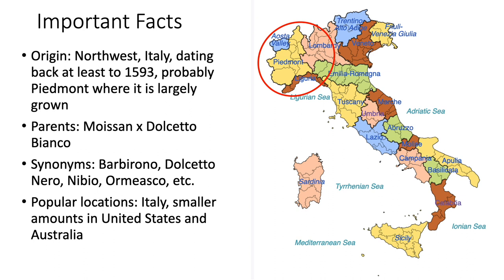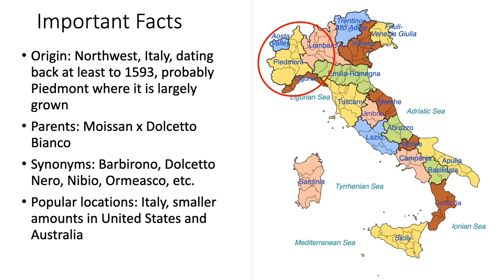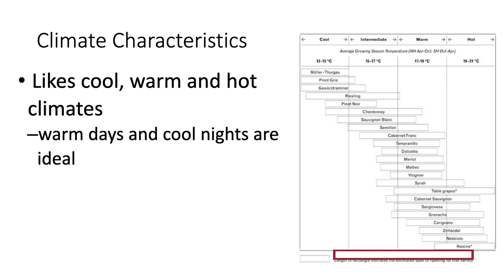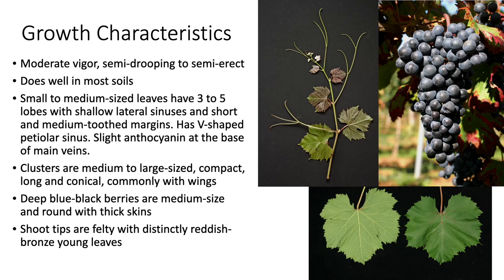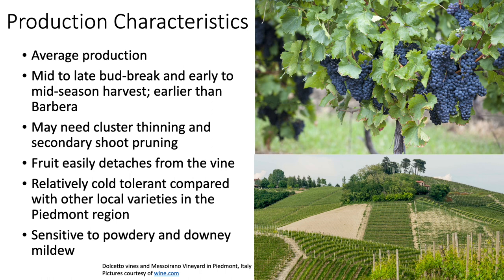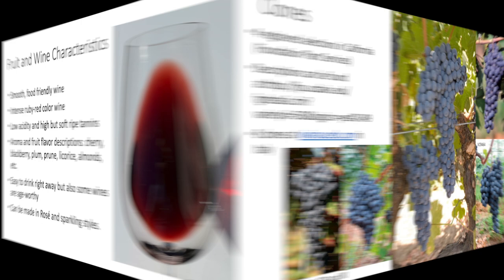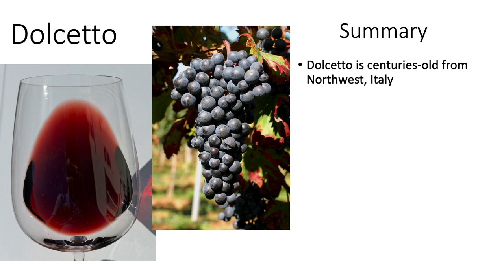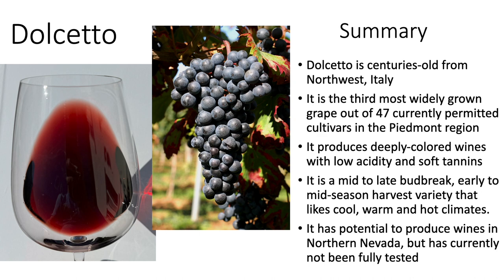Grape Variety #36: Dolcetto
This short video describes the grape and wine characteristics of the Dolcetto red wine cultivar. It also discusses its history and origins.